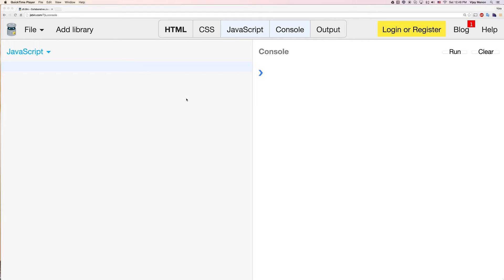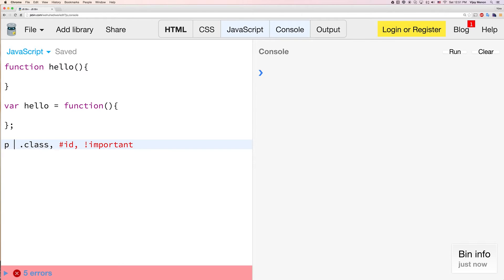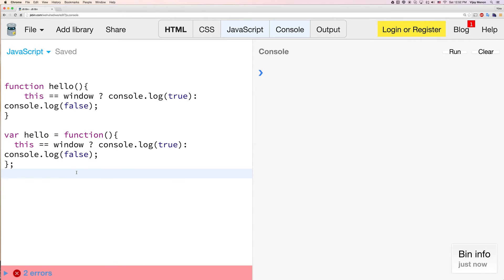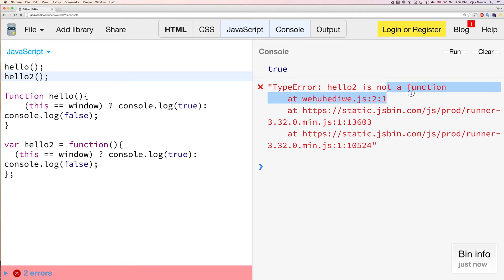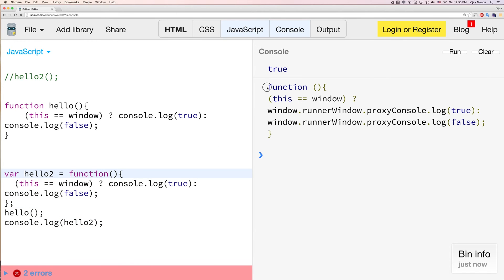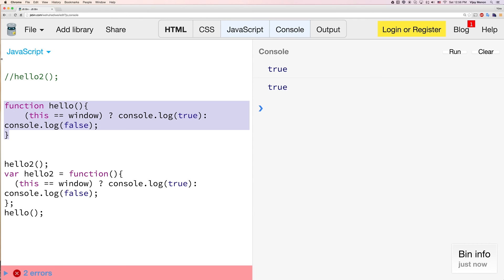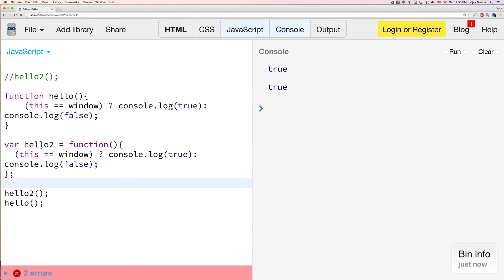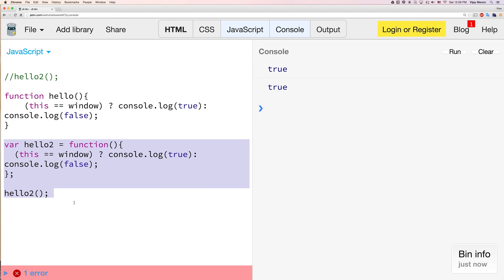JavaScript Hoisting: Functions vs Variable Functions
Ever wondered the difference between a function and a variable function was in JavaScript?  In this video, I will explain the differences between literal functions and variable functions, and show you which ones hold more weight when it comes to JS